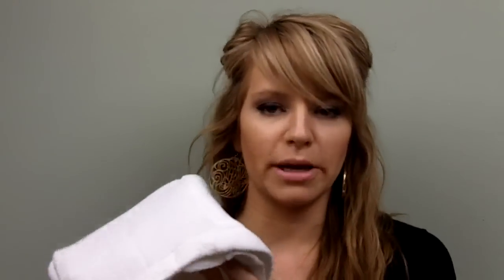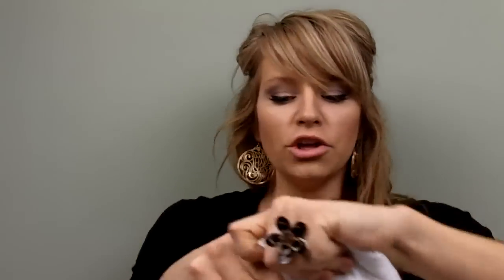Top 5 Beauty Tricks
Heated Turban
I can't find it on the brushlove site anymore, but the name is Hair Therapy Wrap - Cordless Thermal Turban Heat Wrap